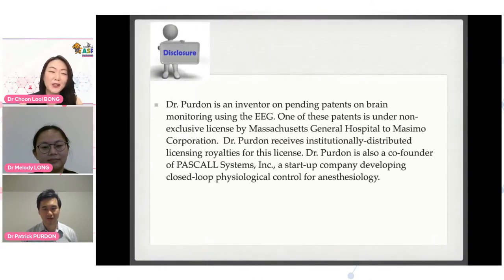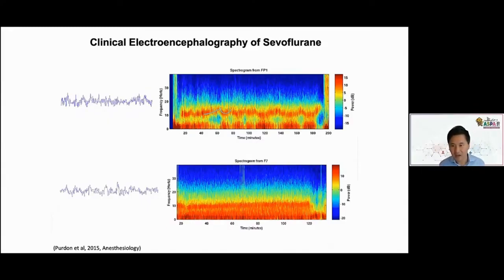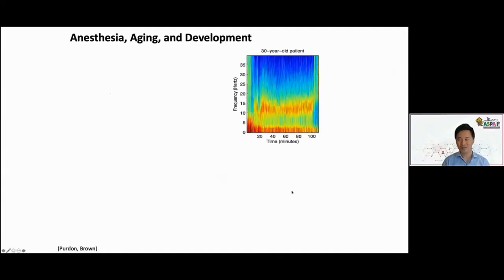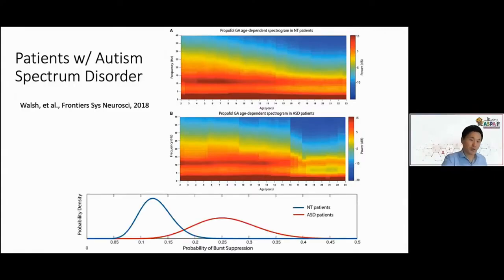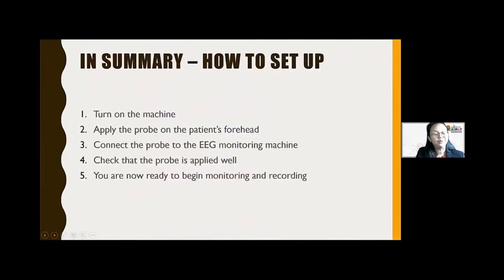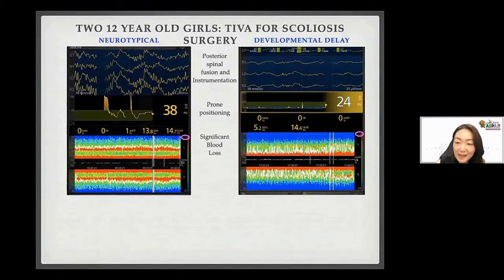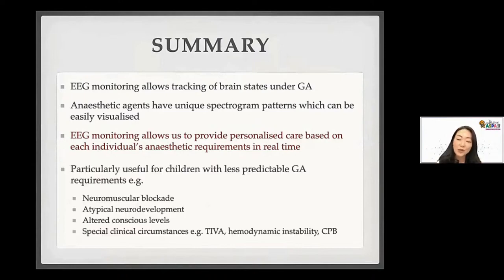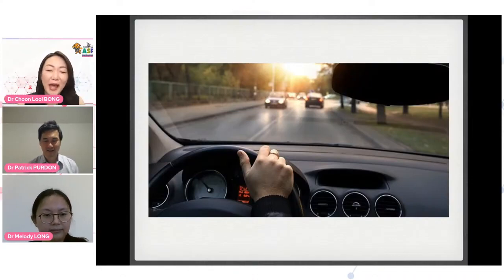4 ASPA 2021 EEG Workshop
ASPA 2021 Singapore